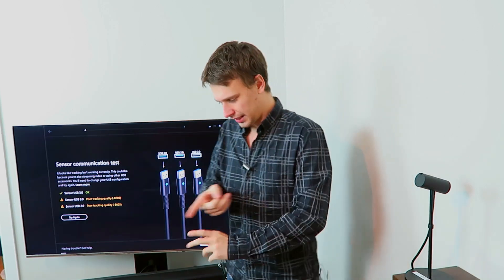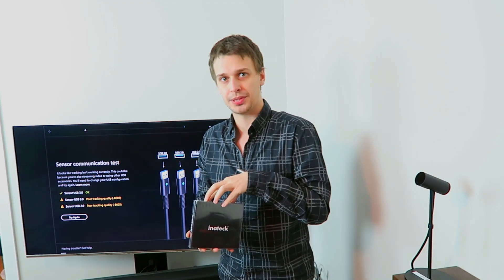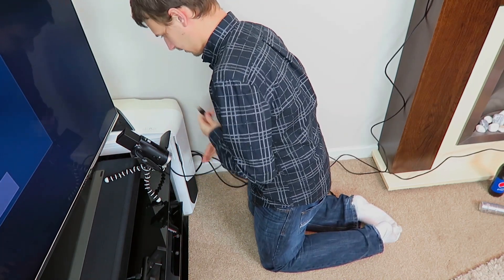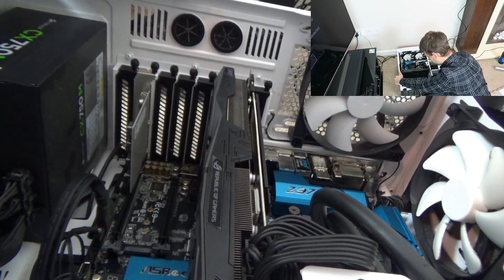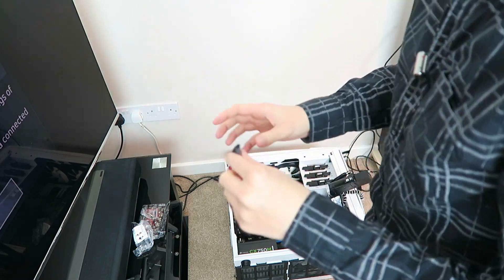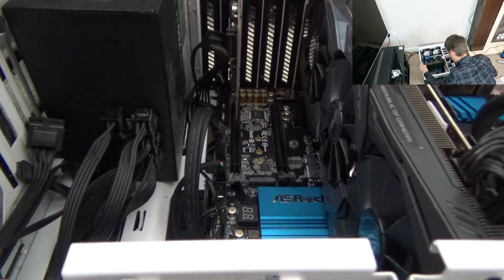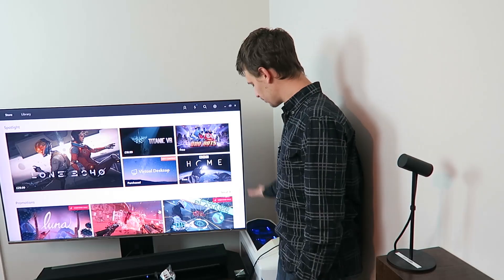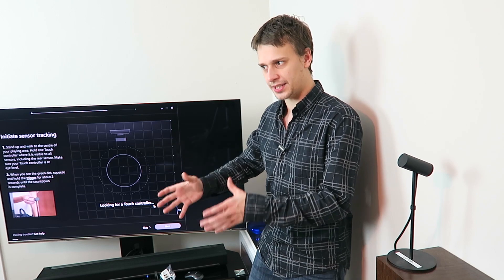Oculus Rift USB Sensor Fix - Poor Tracking Quality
When trying to setup 3 sensors, I kept getting issues with poor tracking quality 8609 and other 8 errors. I didn't always have this issue, I might have added a new USB device, but I can't quite remember, But I do know that the USB expansion card fixed everything as I suspected it would.

I also guide you through installing it, this should fix the issues for most people.

PCI-E to USB 3.0 Type C +3 Type A Expansion Card (new model)

T-SHIRTS!

The Socials:
Buzstringer.com